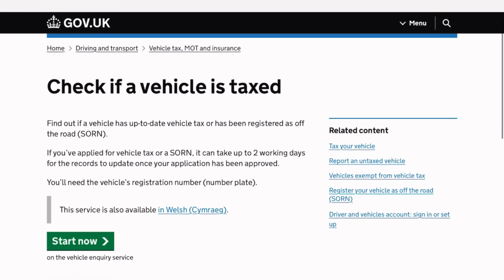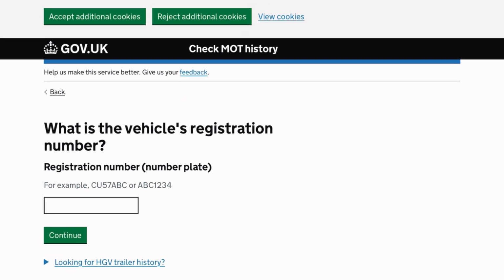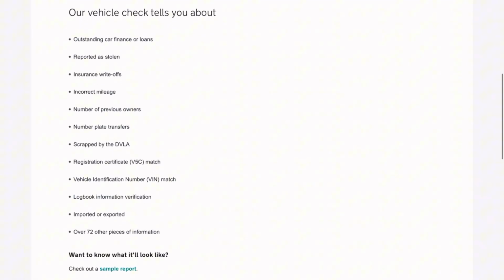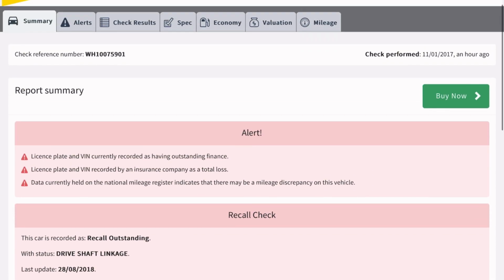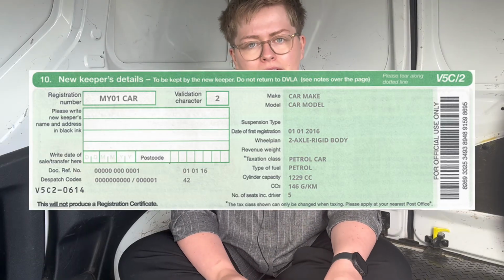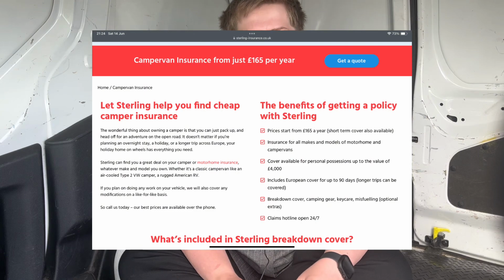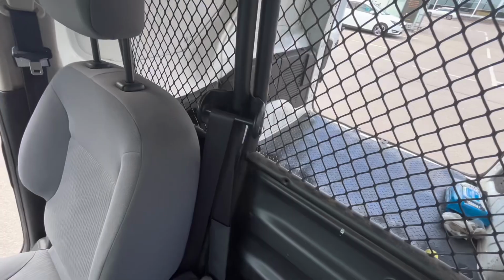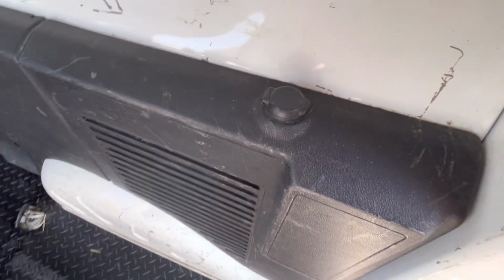soo.. I bought a van! peugeot partner micro van conversion: part 1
The first step in my van conversion diaries! I talk everything about finding, checking and buying a van as well as introducing ‘Splore’ my 2015 Peugeot Partner.

🎥Time Stamps🎥
01:10 Finding the van
01:42 Checking the van
04:35 Buying the van
07:19 Introducing the van
08:00 The Plan